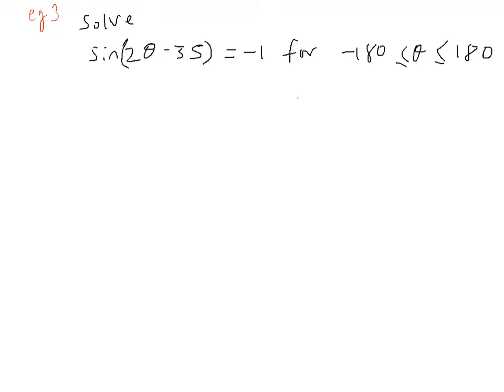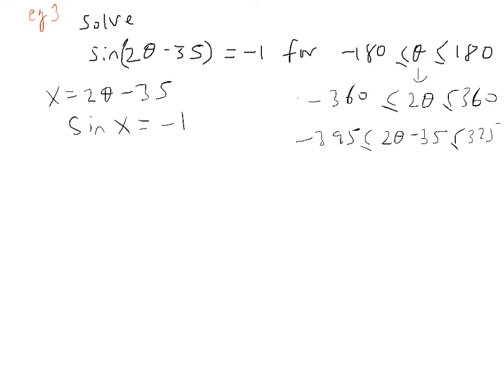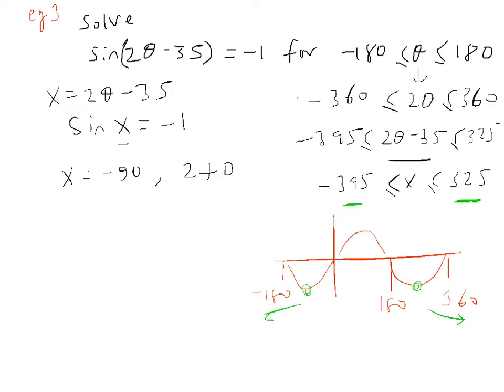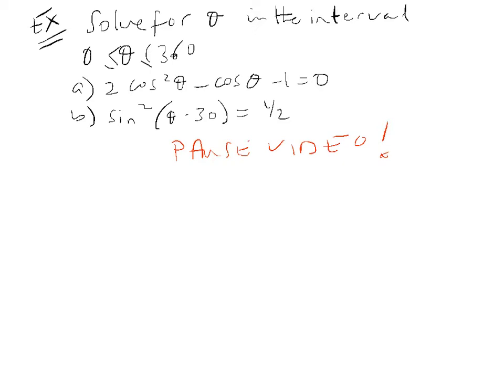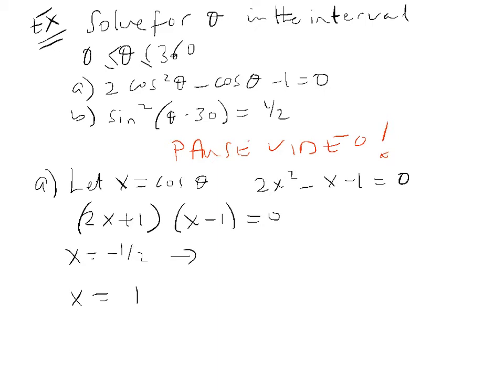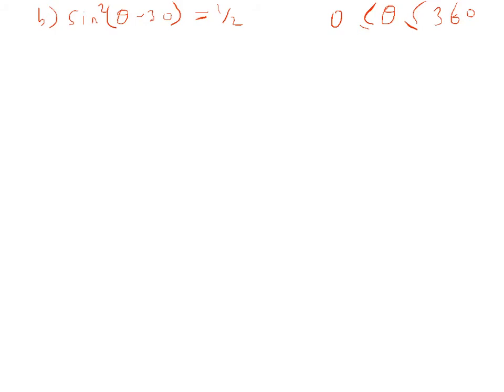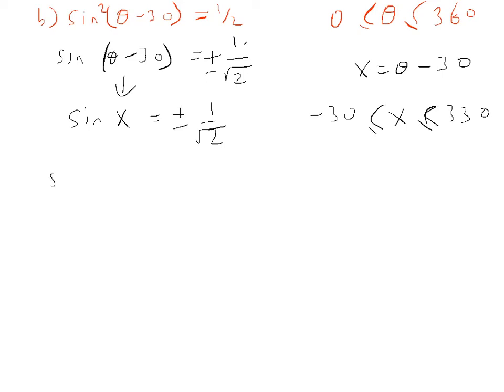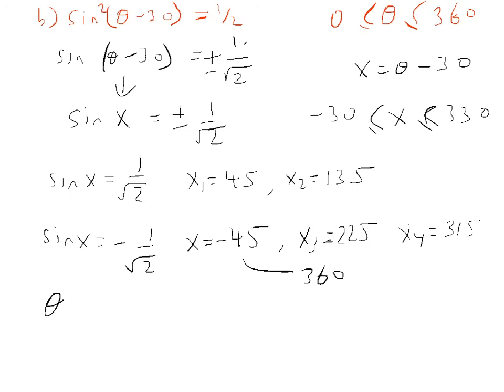C2 trig Eqns 2